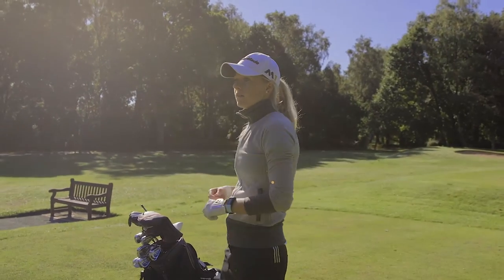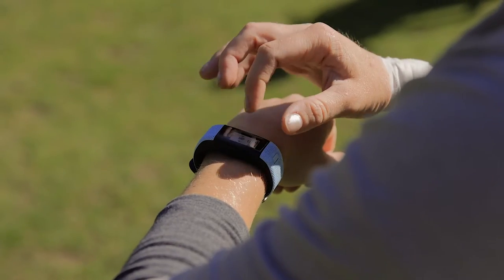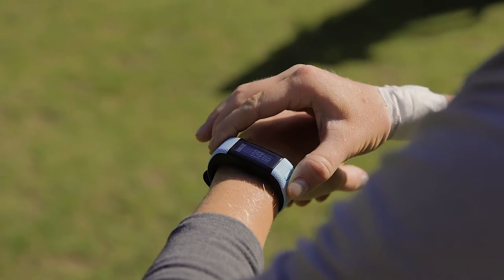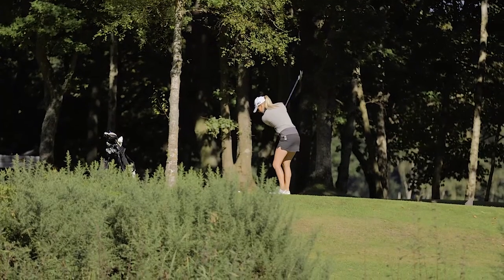In the Mind of a Pro: Iona Stephen – Competitive Edge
In this video, Professional Golfer Iona Stephen uses her Garmin to plot her round on the course, knowing the numbers are correct and give her that competitive edge.